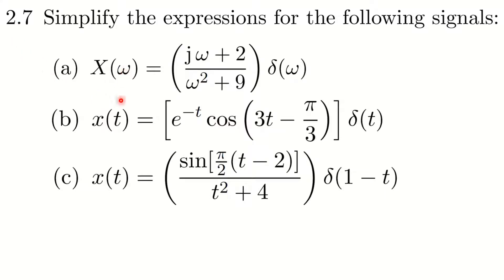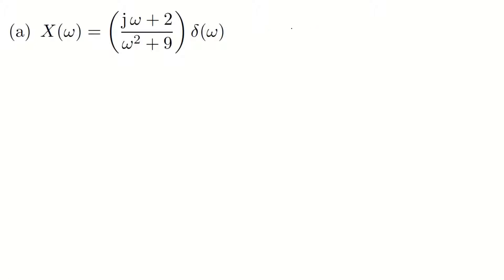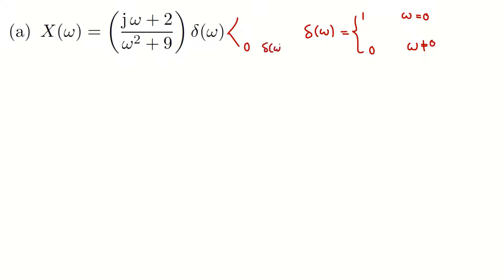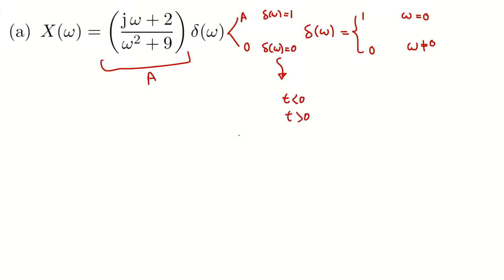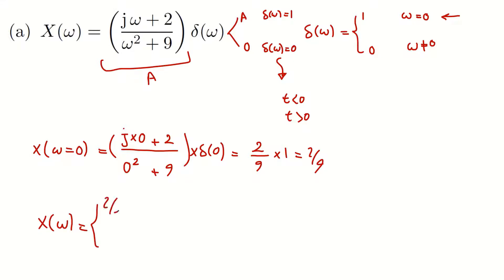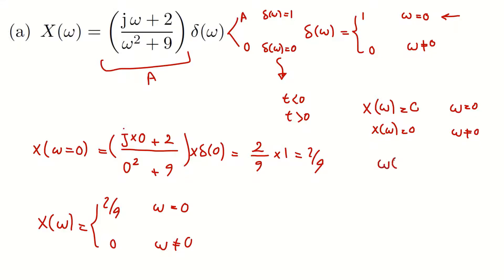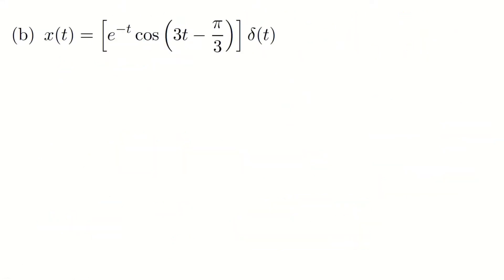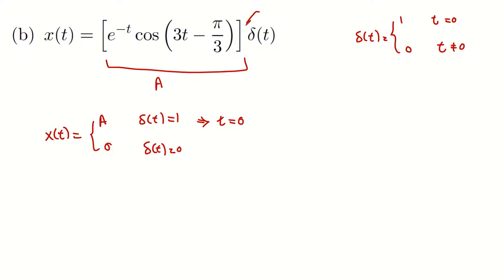#2.7 Simplifying the expression for the product of two signals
Simplify the expressions for the product of an arbitrary signal and Dirac delta function.